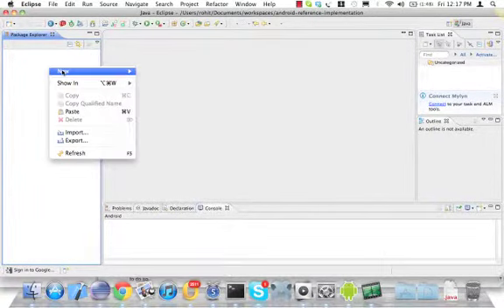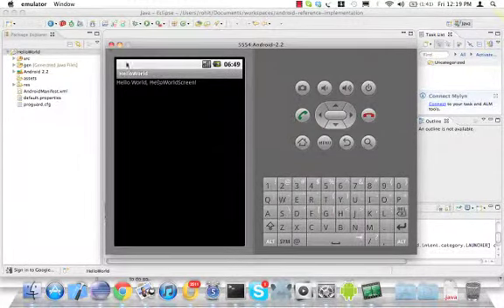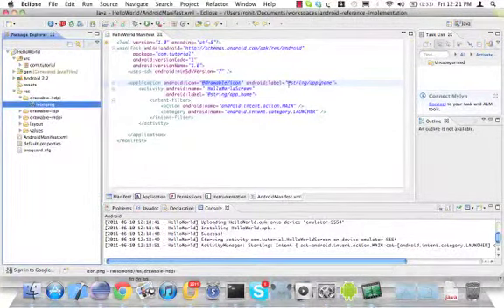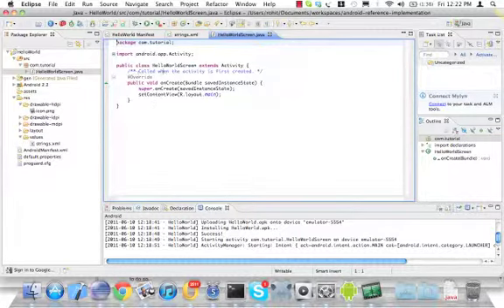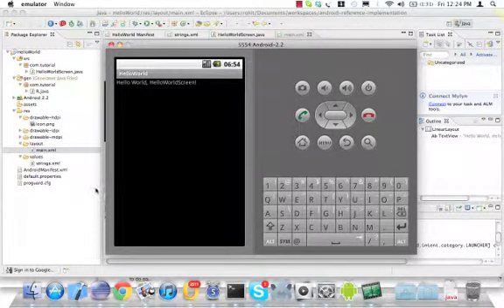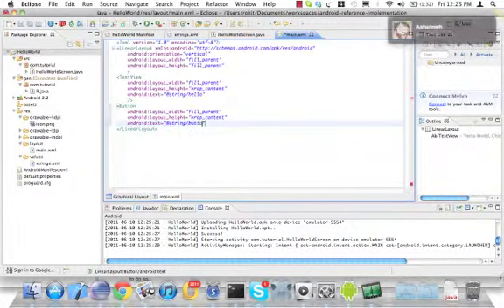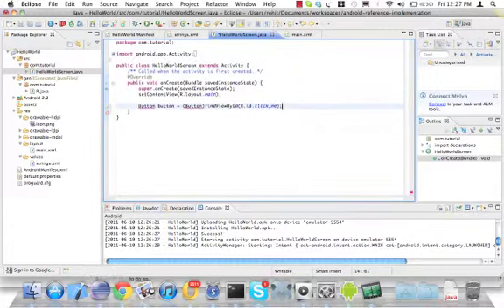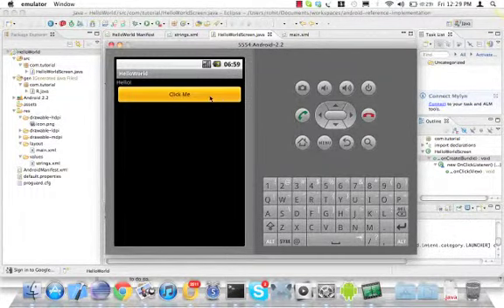AndroidHelloWorld Tutorial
This Tutorials describes how to write Hello World App in Android.
It then runs you through the project structure and how things bind to each other.

It explains Android Manifest file, Activity, Layout, Drawables, Strings XML.